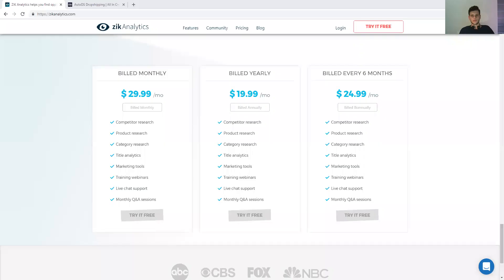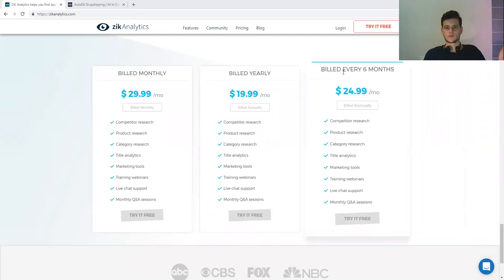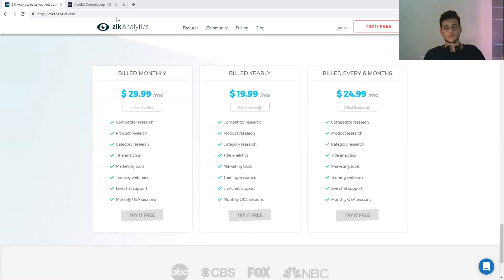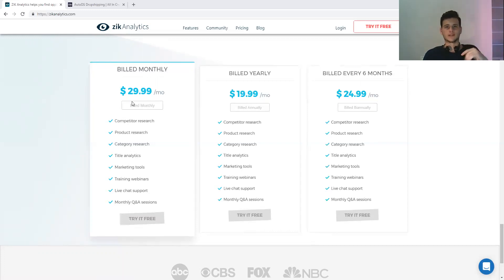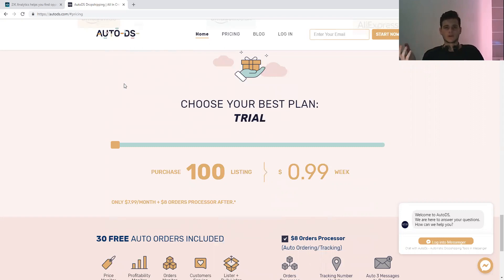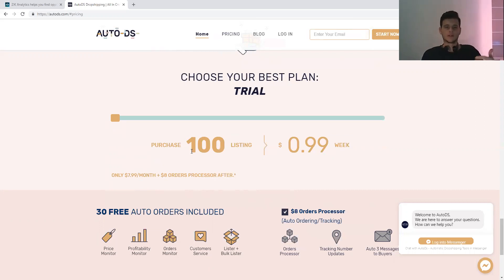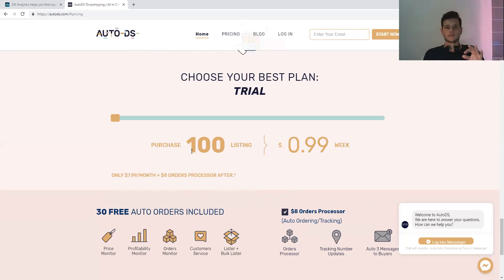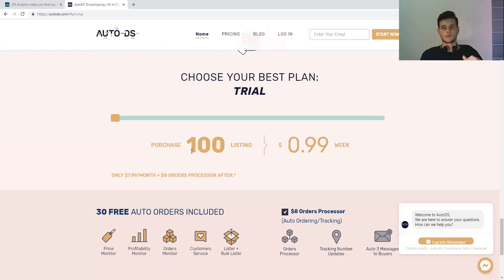How Much Money Do You Need To Start eBay Dropshipping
I still receive messages from people about how much money you actually need to start dropshipping on eBay UK / US.